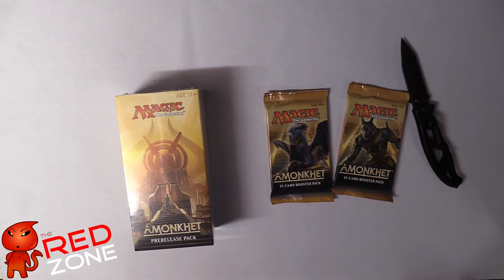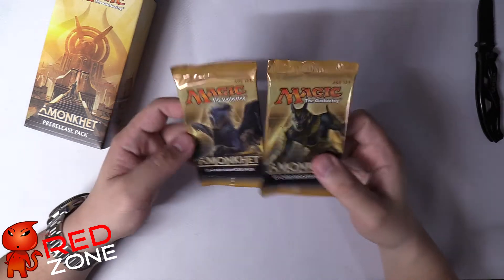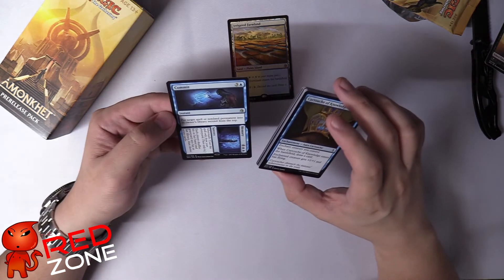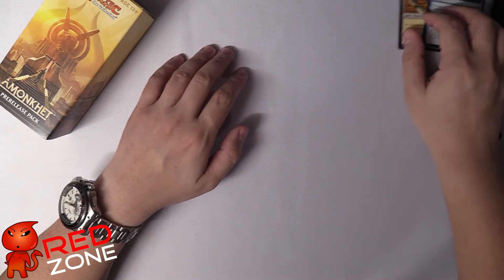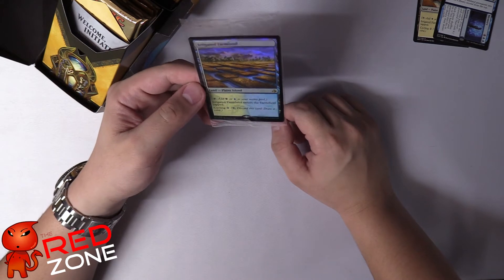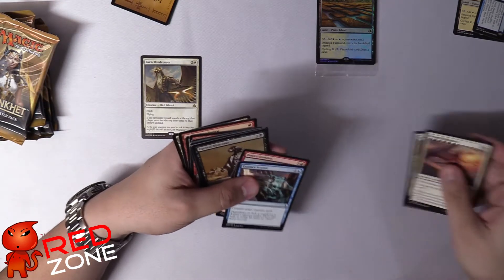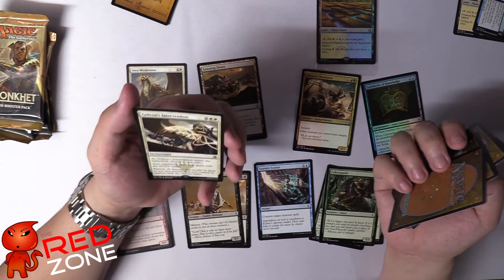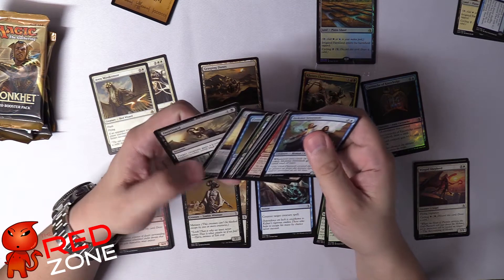MTG - $70 Amonkhet (AKH) Prerelease Kit Opening and sealed deck build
we got liliana last time, maybe we'll get lucky and get gideon this time.